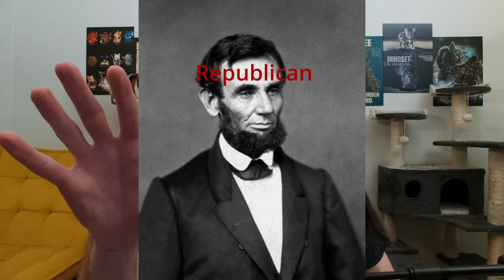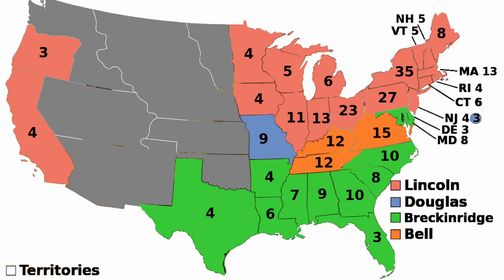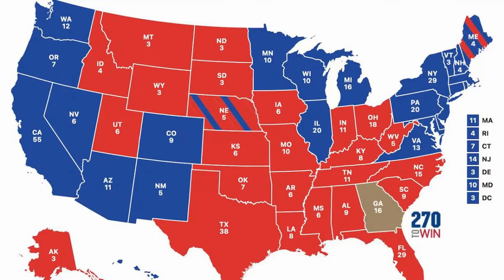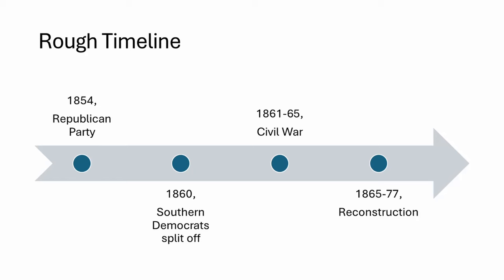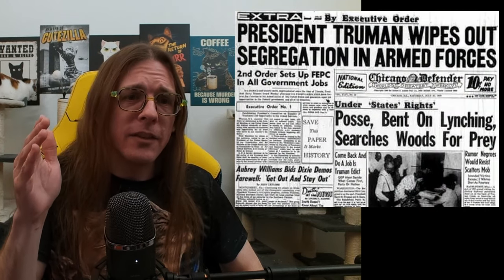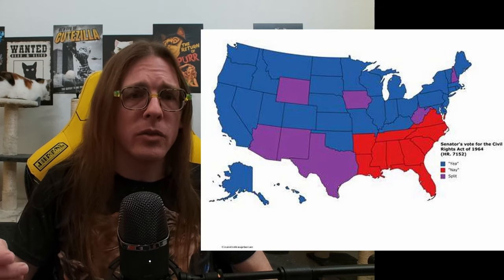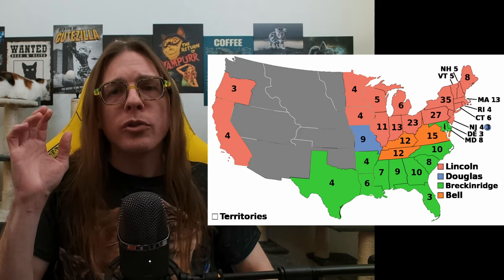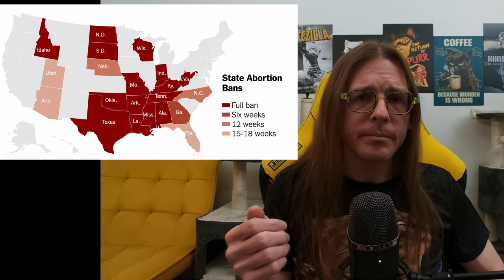Was Abraham Lincoln a Republican?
In this episode I explore whether Abraham Lincoln was a Republican, what that meant in his time, and how those ideas have progressed into modern times and regional party affiliations today.

00:00 - Introduction
00:55 - Lincoln as a Whig
01:12 - The Whig Party
02:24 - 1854 - Kansas Nebraska Act
03:27 - Birth of the Republicans
04:12 - How did Lincoln win?
06:17 - Quick History
09:54 - Civil Rights gets Blue Support
12:11 - States Rights as political language
13:42 - Conclusion